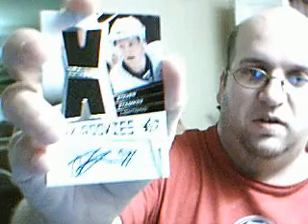SPX Hockey Break.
WOOT STAMKOS!